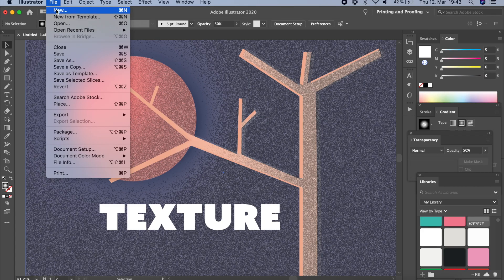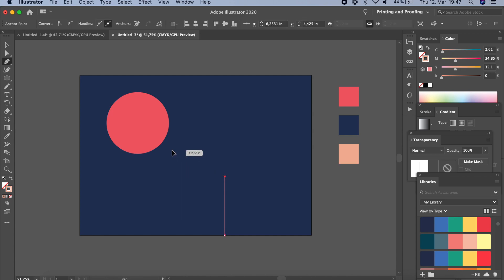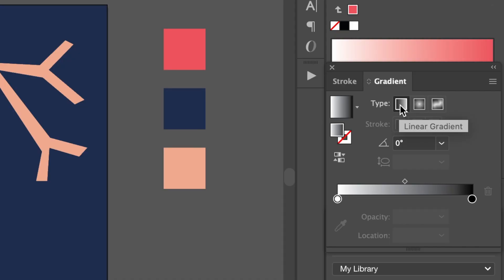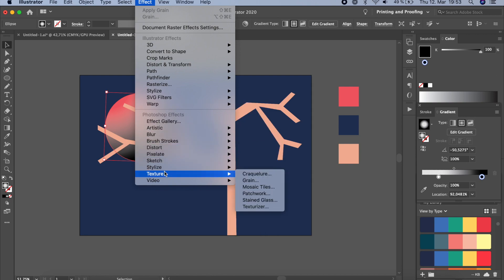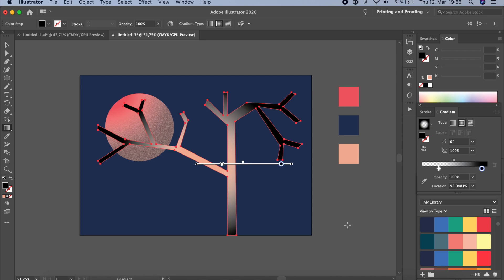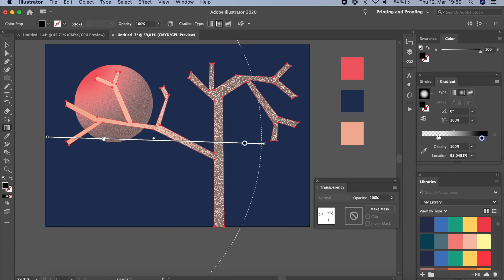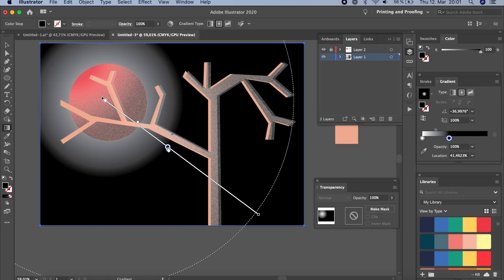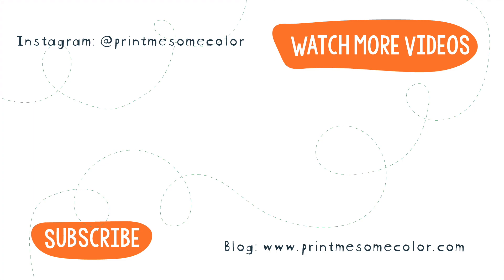How to add texture to Illustration in Illustrator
In this tutorial we will add texture or grain to an otherwise plain illustration!